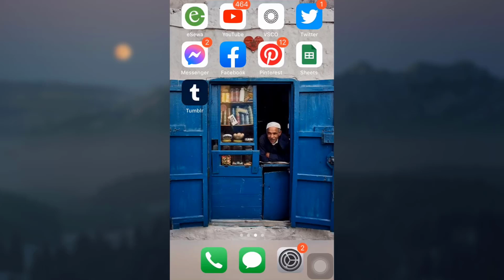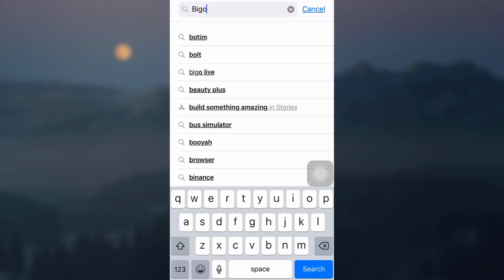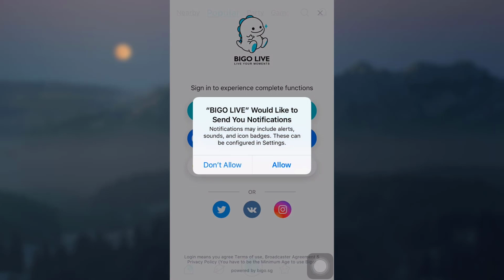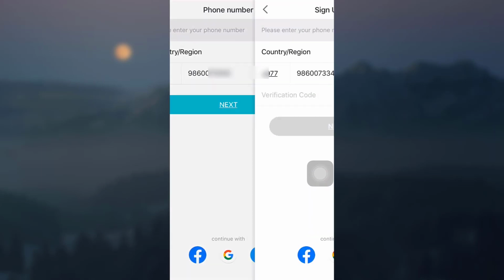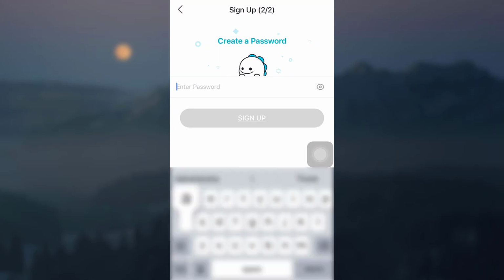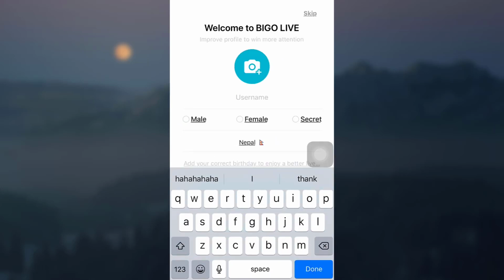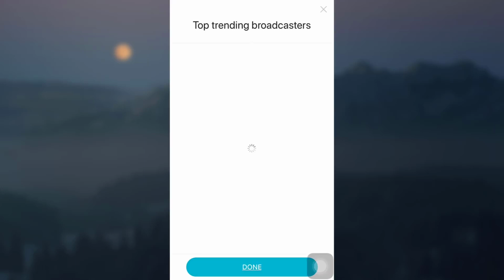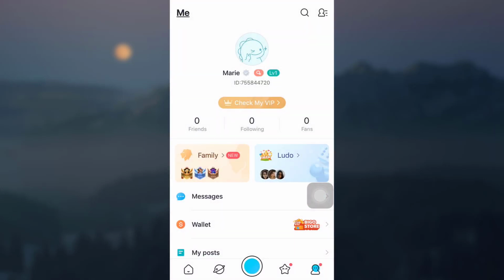Bigo Live : How to Download & Create new Account | Bigo Live app 2021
In this video tutorial i will guide you in quick easy steps to download Bigo Live app and sign up for it.